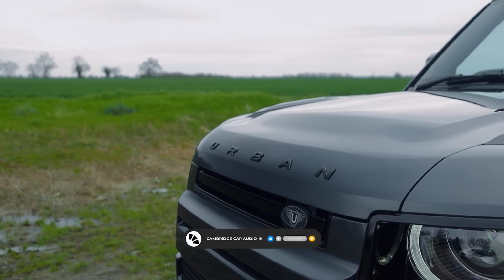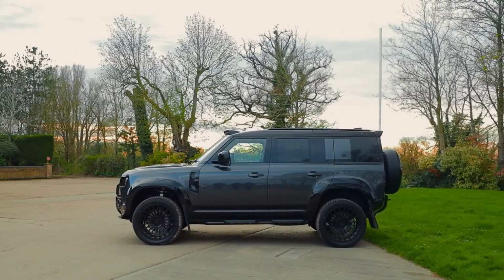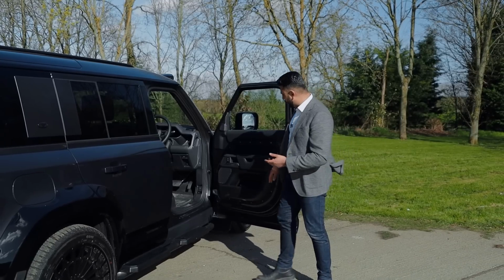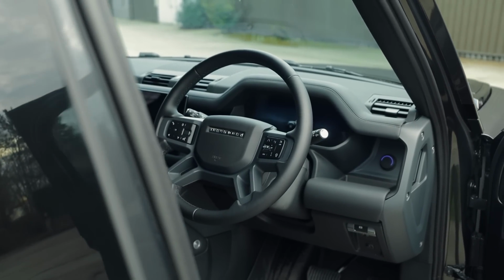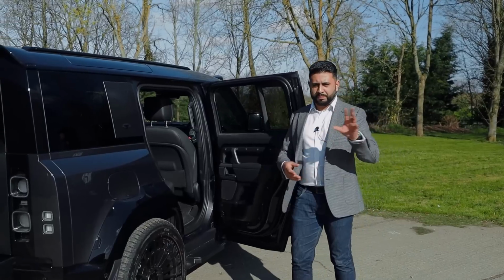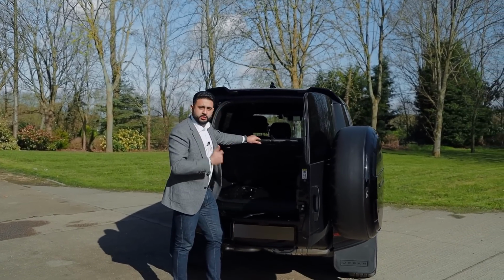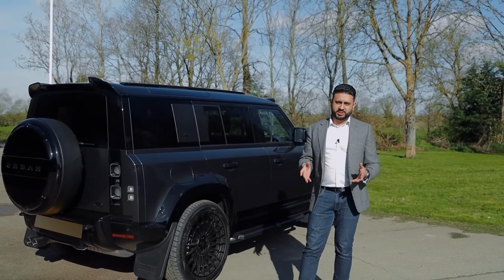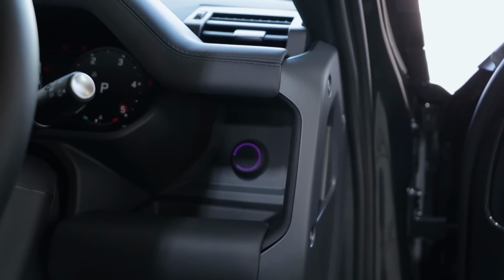Land Rover Defender 110 Full Audio Upgrade + Custom Subwoofer Installation | Car Audio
In this video, we transform the audio system of a Land Rover Defender 110 with a full audio upgrade featuring a custom subwoofer that delivers deep, rich bass. Watch the entire process as we replace the factory setup with high-end components, ensuring an immersive listening experience in one of the most rugged and iconic vehicles on the road today. Whether you're a car audio enthusiast or a Defender fan, this video covers every detail of the upgrade.

A: Grange Farm, Horningsea, Cambridge, CB25 9JD